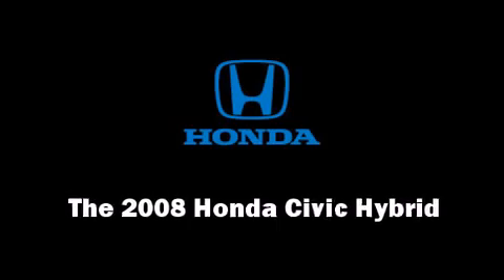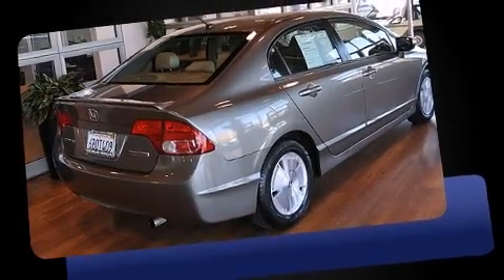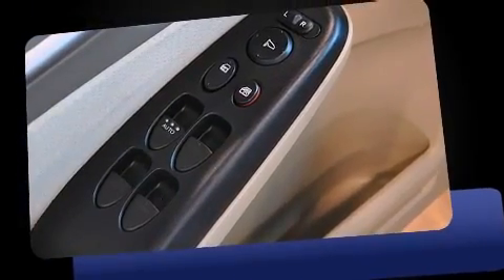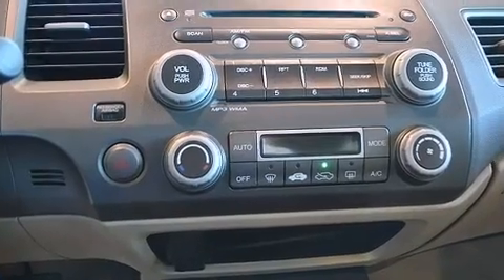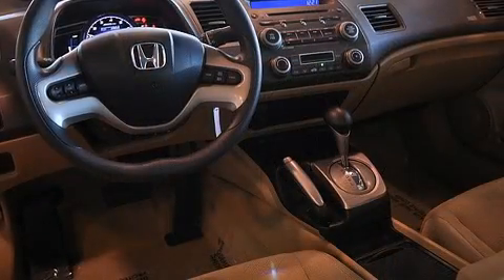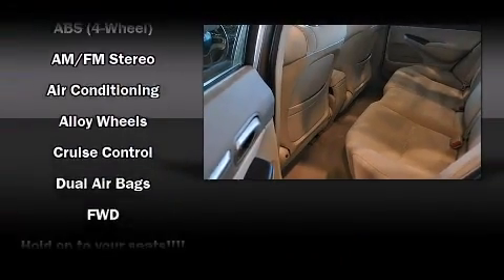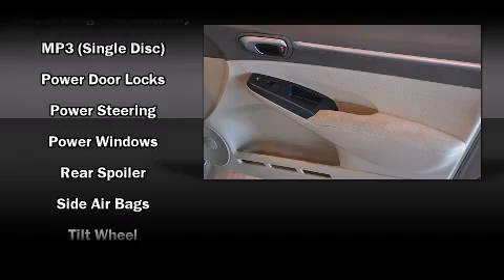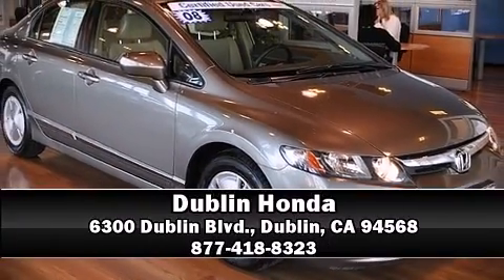2008 Honda Civic Hybrid in Dublin, CA 94568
Dublin Honda
6300 Dublin Blvd.

Here's a great deal on a 2008 Honda Civic Hybrid. This 4 door, 5 passenger sedan still has fewer than 40,000 miles! It features an automatic transmission, front-wheel drive, and an efficient 4 cylinder engine. Honda prioritized comfort and style by including: 1-touch window functionality, a tachometer, variably intermittent wipers, tilt and telescoping steering wheel, turn signal indicator mirrors, power windows, and remote keyless entry. Honda also prioritized safety and security with features such as: head curtain airbags, front SIDE impact airbags, anti-whiplash front head restraints, a panic alarm, and ABS brakes. Brake assist technology provides extra pressure when applying the brakes. A Carfax history report indicates just one previous owner. Our sales reps are knowledgeable and professional. We'd be happy to answer any questions that you may have. Stop by our dealership or give us a call for more information.